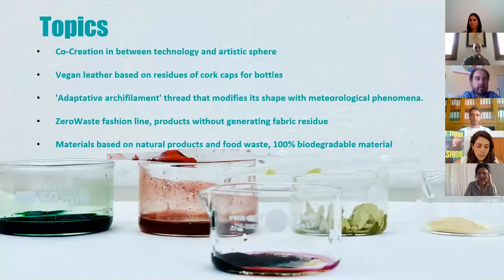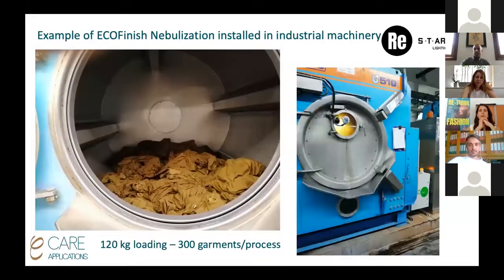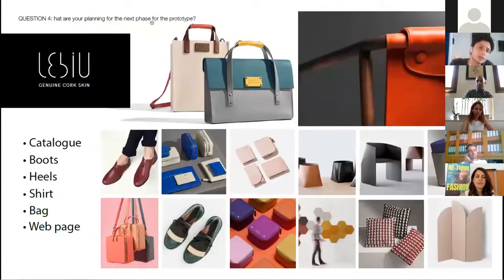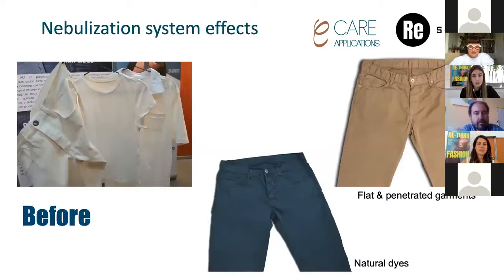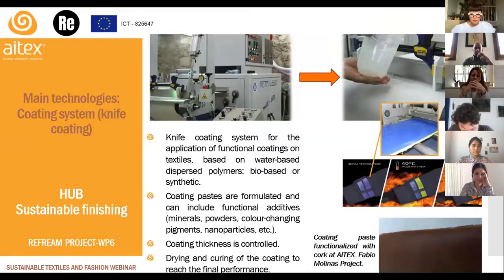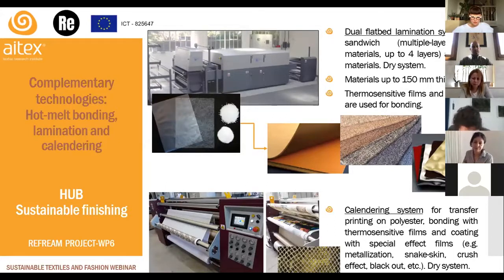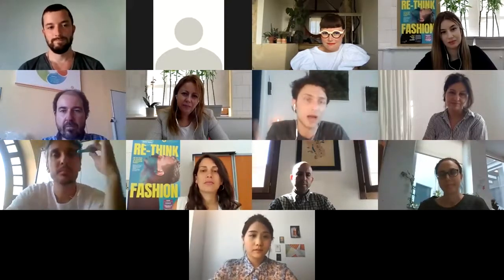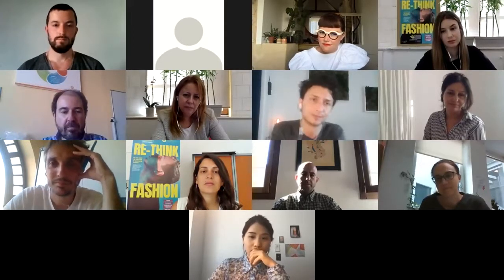Re FREAM Webinar | Sustainable textiles and Fashion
This webinar was adressing various topics, such as :

- Co-Creation in between technology and artistic sphere

- Vegan leather based on residues of cork caps for bottles

- "Adaptative archifilament" thread that modifies its shape with meteorological phenomena

- ZeroWaste fashion line, products without generating fabric residue

- Materials based on natural products and food waste, 100% biodegradable material